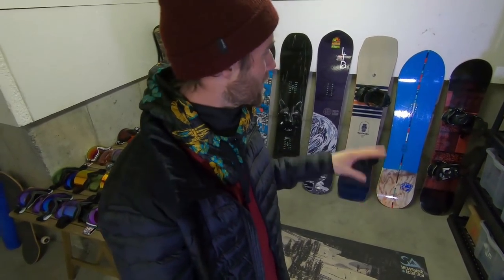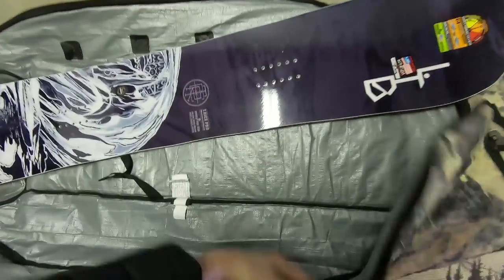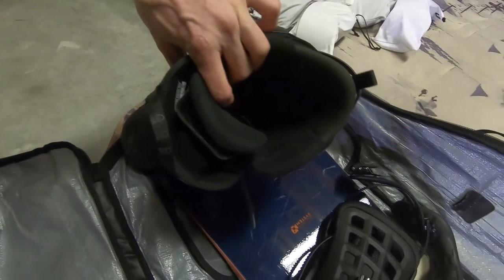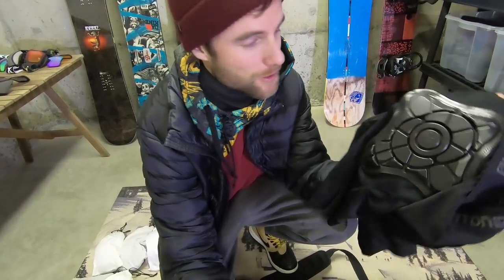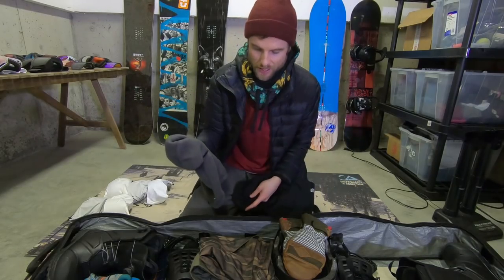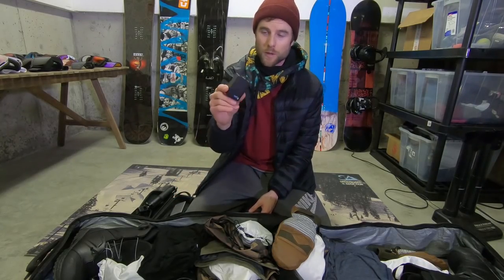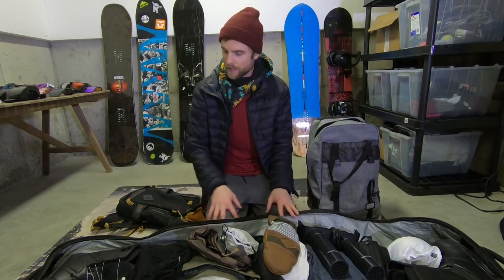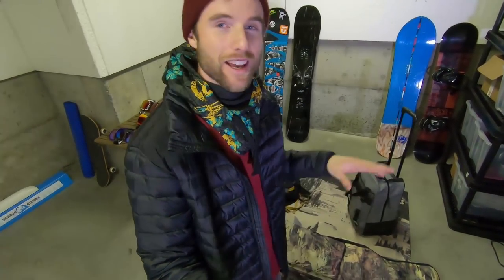Packing My Snowboard Gear for Mammoth Trip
Today I'm packing my bags for my snowboard trip to Mammoth mountain tomorrow. I have a ten hour travel day tomorrow to Mammoth where I'll be snowboarding and filming with TJ and the SportRx crew.  I need to decide which snowboards I'm bringing and also pick a few pairs of goggles. I'll also show you which snowboard accessories I'm bringing and my camera setup. I've decided to bring my larger Burton travel bag for this trip because of the extra gear I'm bringing. If there are any snowboard packing tips I've missed it would be great to hear them in the comments.